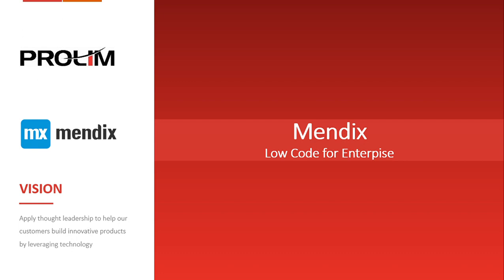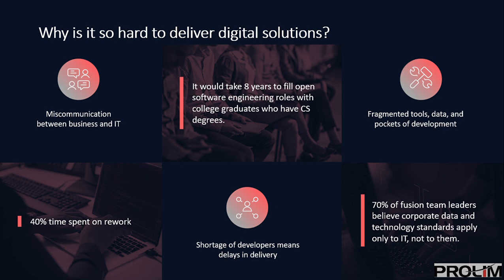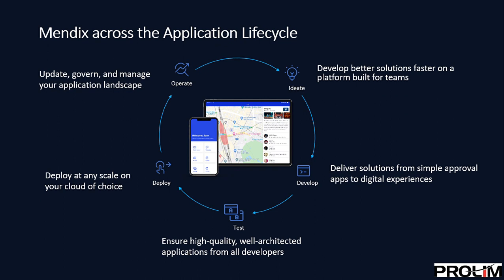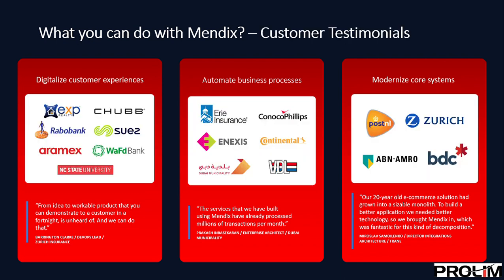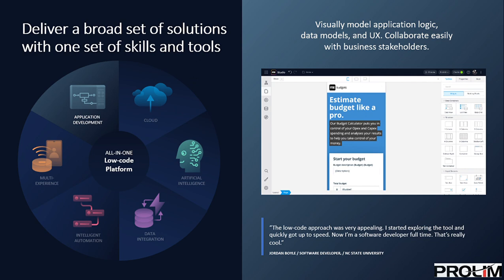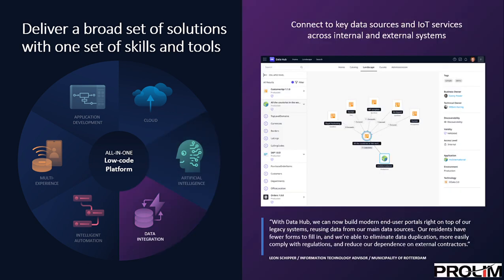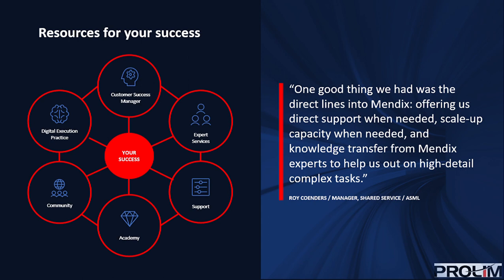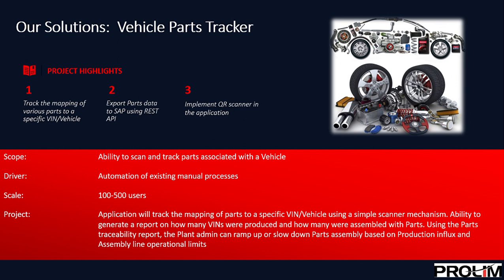How Can Mendix Improve Your Business? - Tutorial - PROLIM Webinar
Unlock the power of Mendix with our latest webinar! Dive into an introduction to Mendix and discover how leveraging this platform can transform your business. Learn how to streamline operations, boost efficiency, and drive innovation with practical insights and real-world applications. Watch now to elevate your business strategy with Mendix!